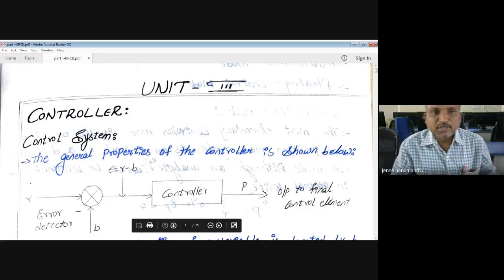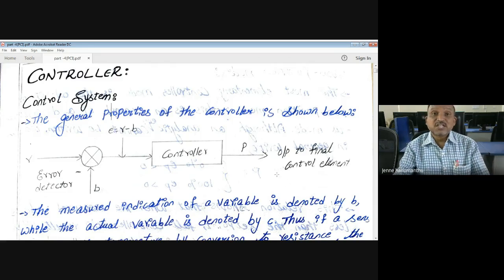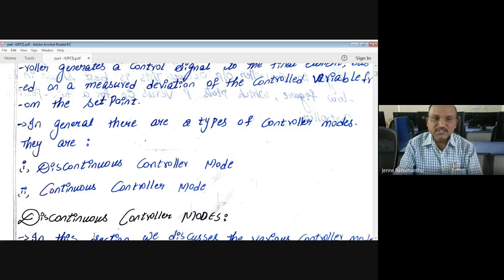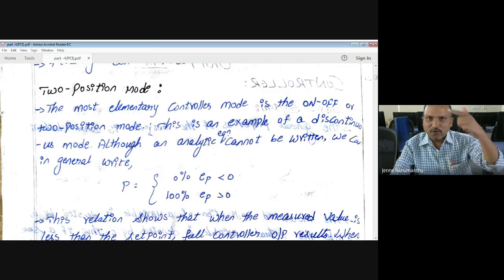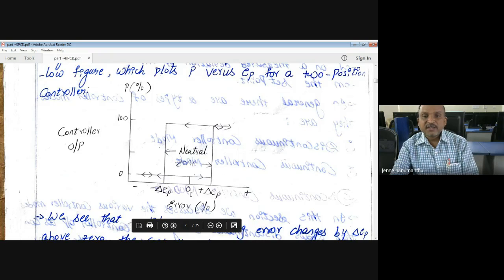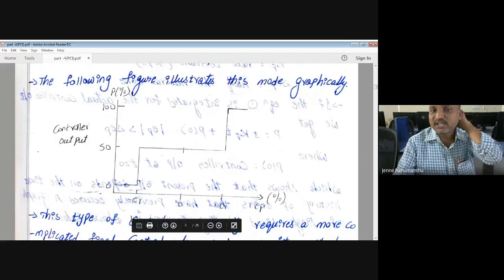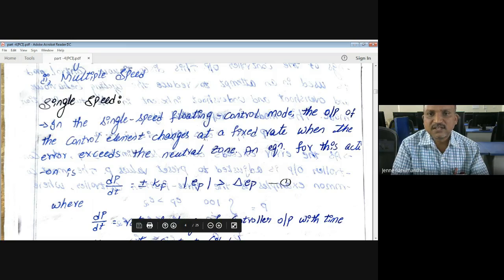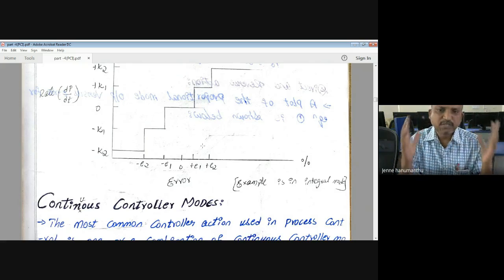PCI DISCONTINUOUS CONTROLLER MODES